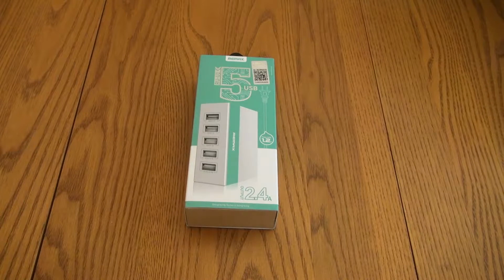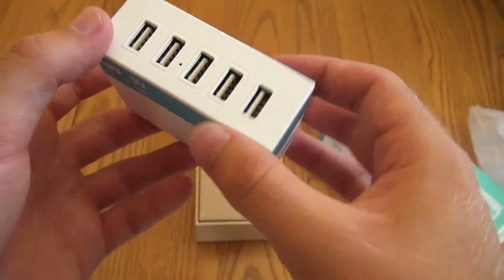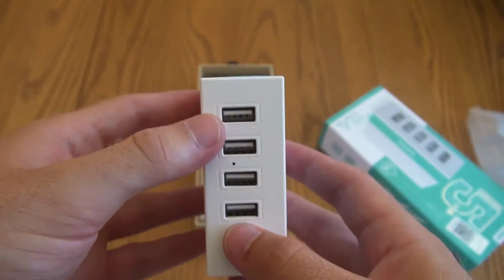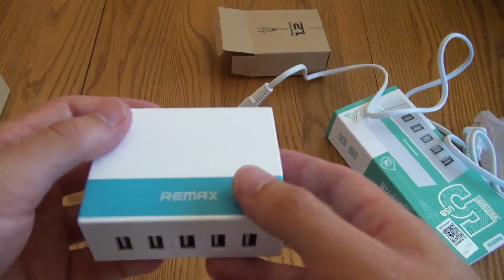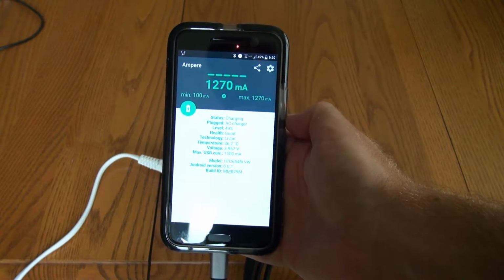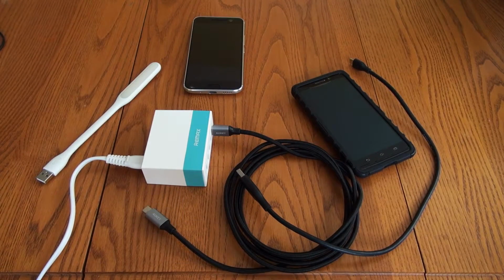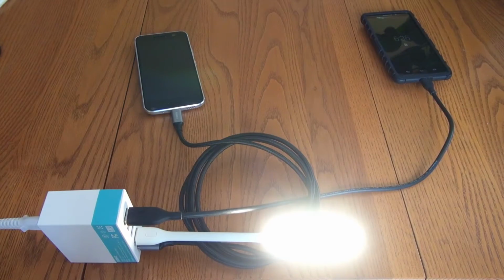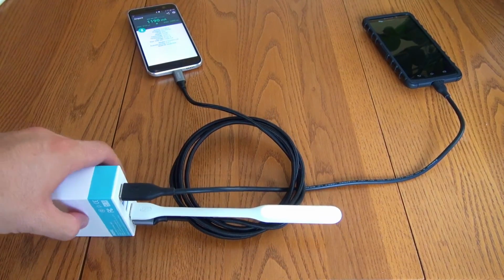Remax Ming Series 5 Port USB Charger Review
Here's my unboxing and review of the Remax Ming Series Youth Edition 5 port USB charger. It sports three 1 amp outlets, one 2.1 amp outlet, and one 2.4 amp outlet. It provides a max combined current of 2.4 amps through all five ports.
Overall its a great charger for only $10, however I do wish it could supply more than a combined 2.4 amperes at once.